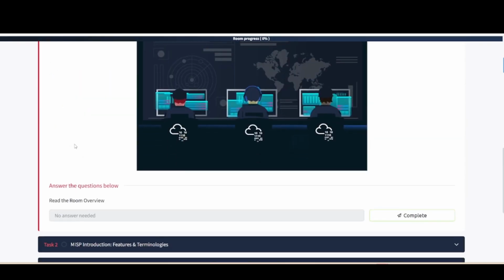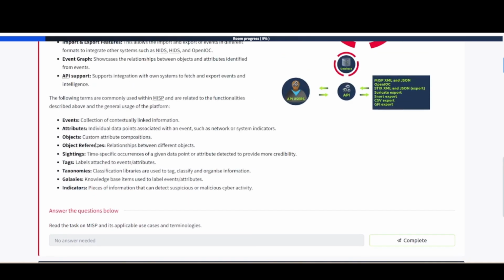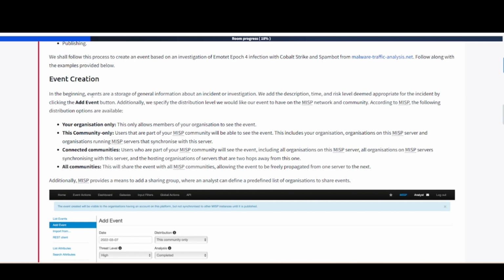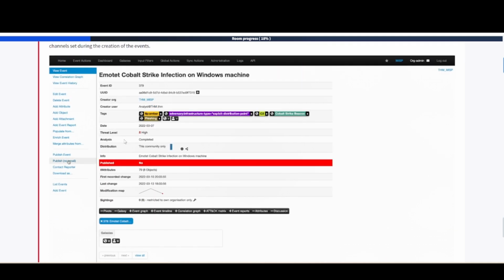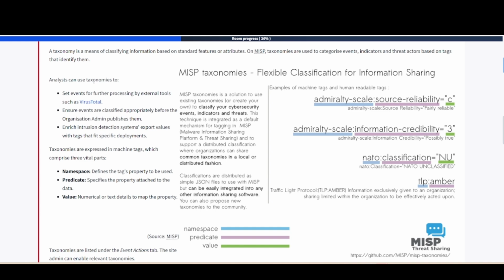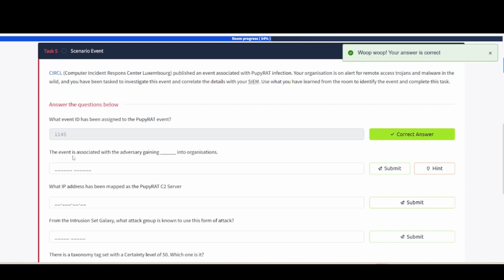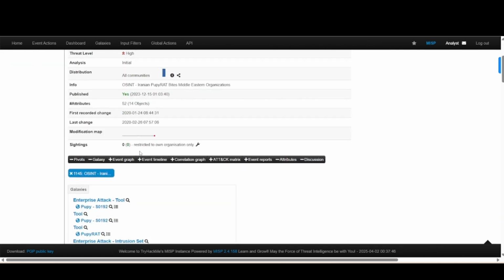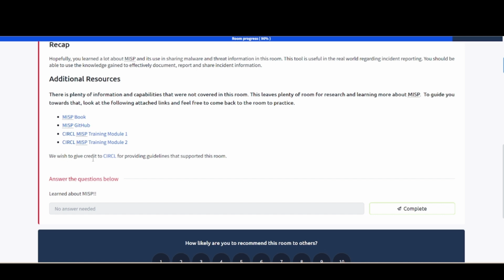MISP | TryHackMe - SOC Level 1 | Walkthrough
If you are new and interested in what cybersecurity has to offer, then you are in the right place! We are taking a look at the SOC Level 1 learning path in TryHackMe!